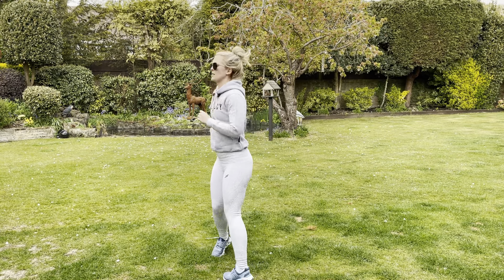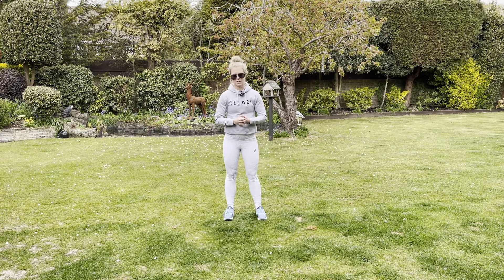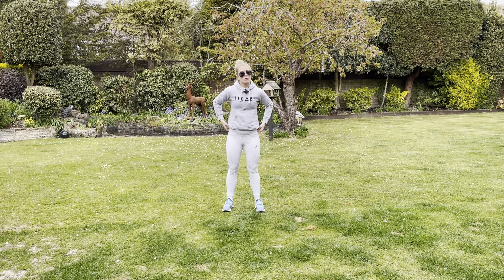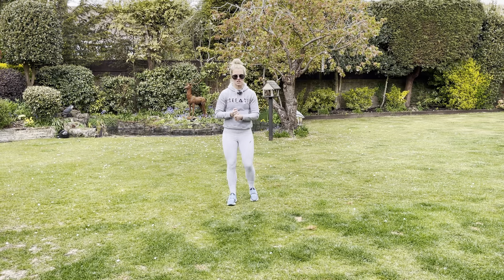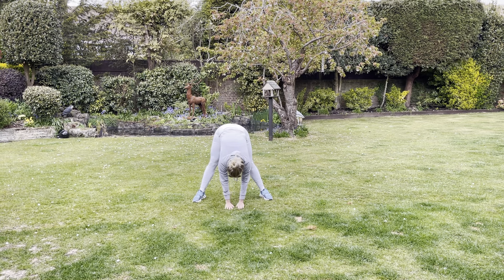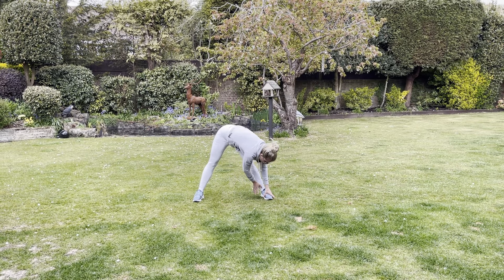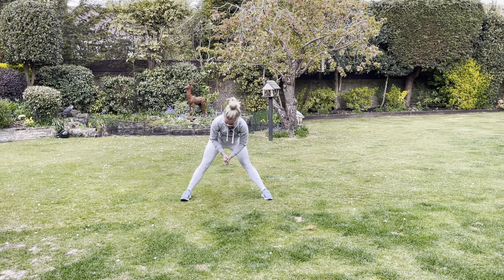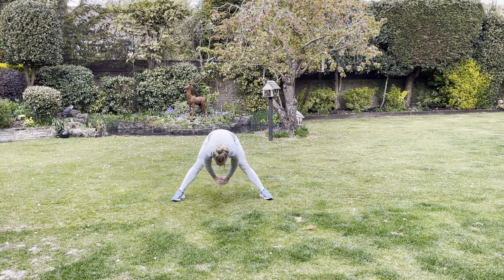Full body cool down